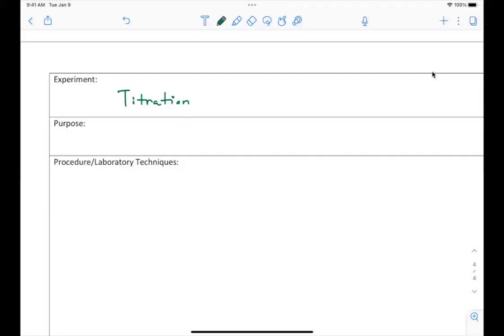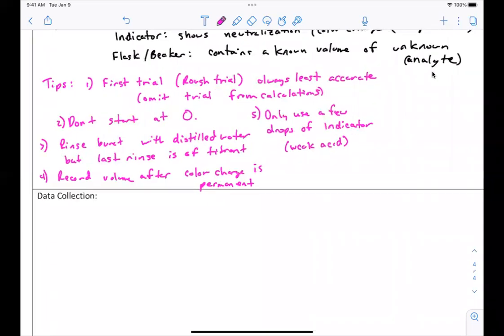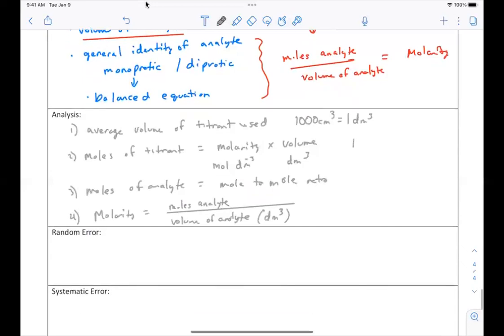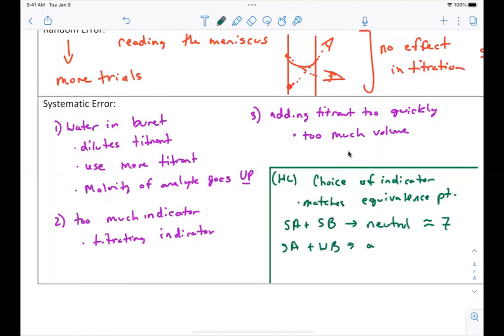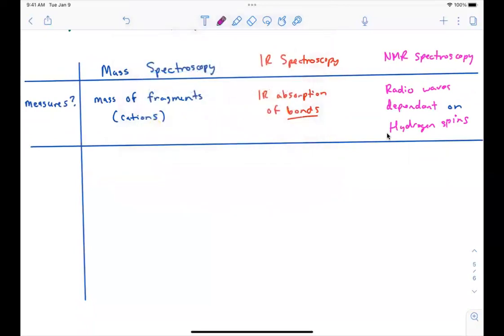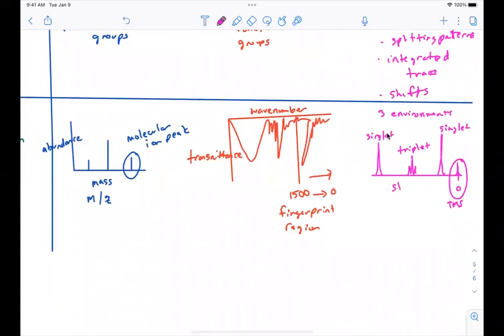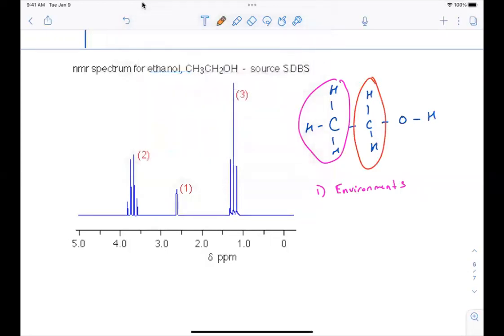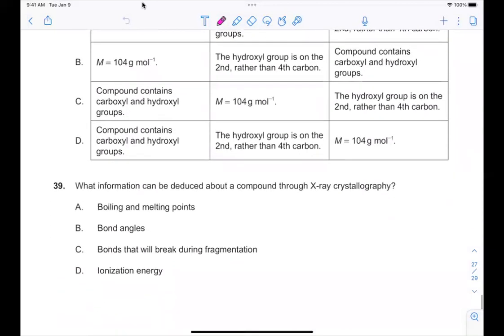Experiments Part 2 and Brief Analytical Chemistry